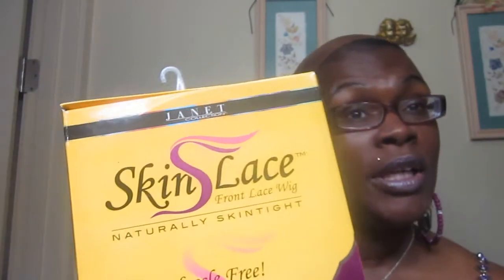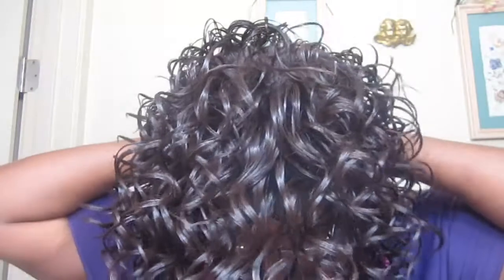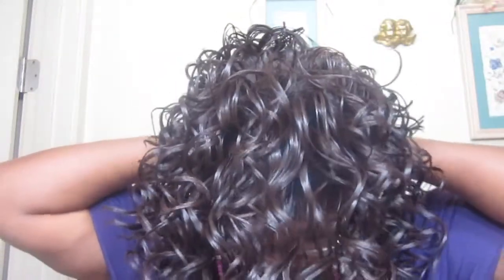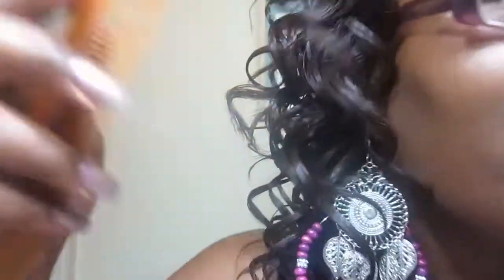WIG REVIEW AND GIIVEAWAY 4OF 4 (maybe)